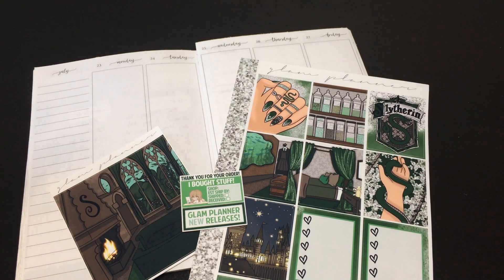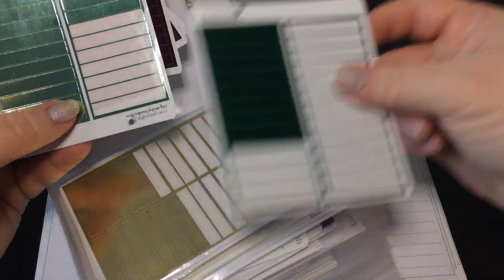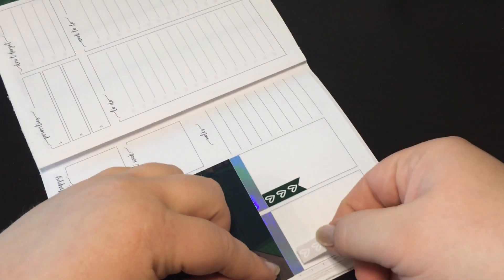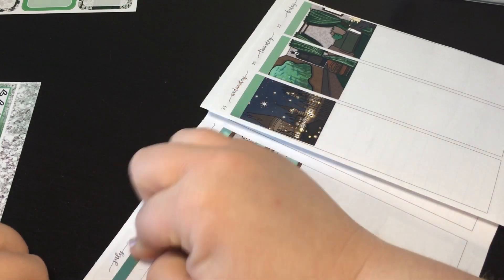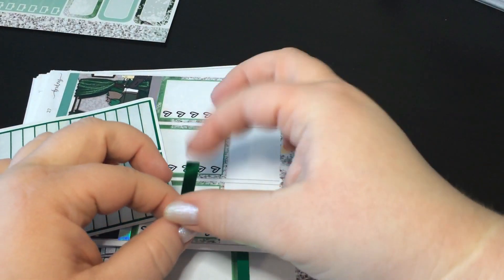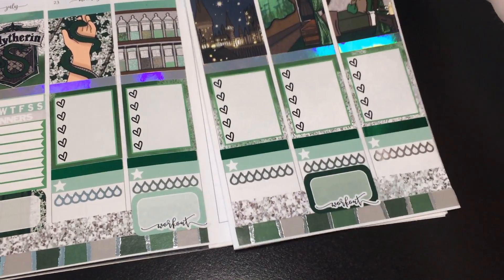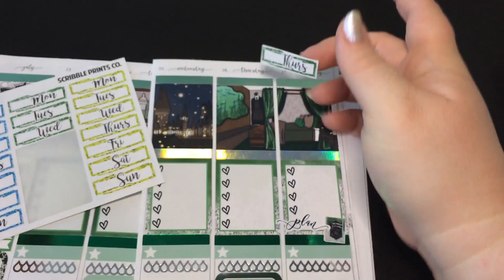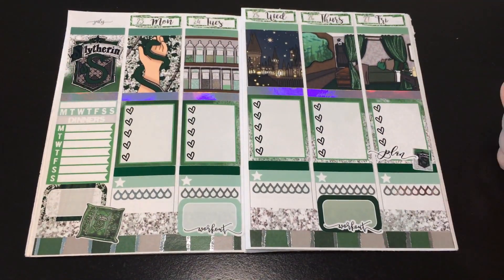Plan With Me in B6 Inserts: Week of July 23-29, 2018 ft. Glam Planner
Earn cash back when you shop using ebates, sign up

Insert used: